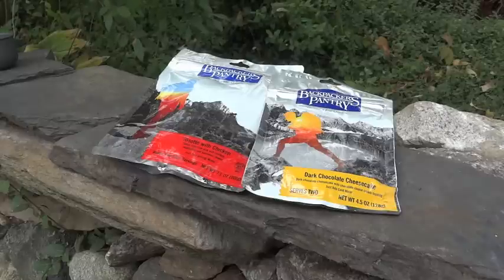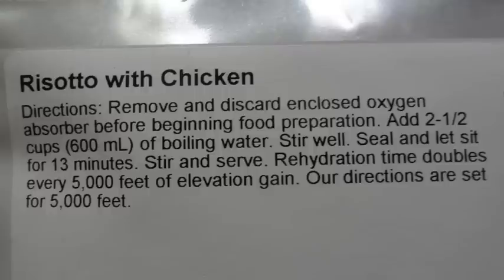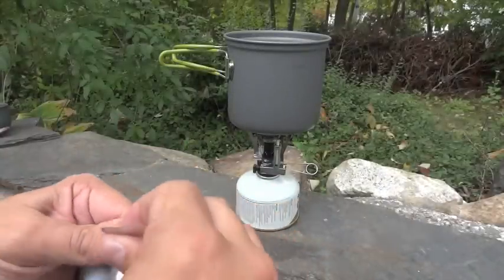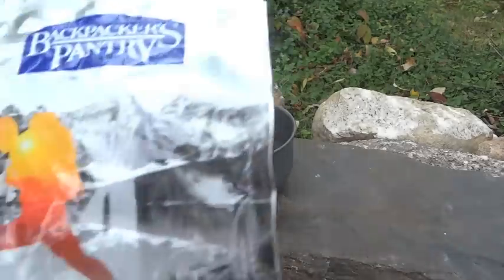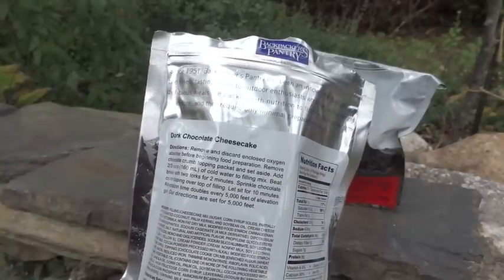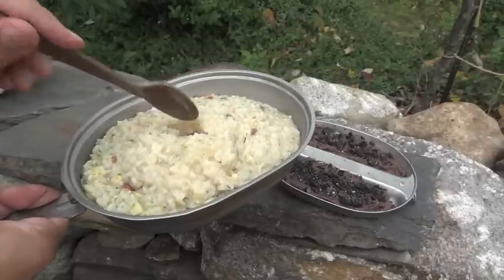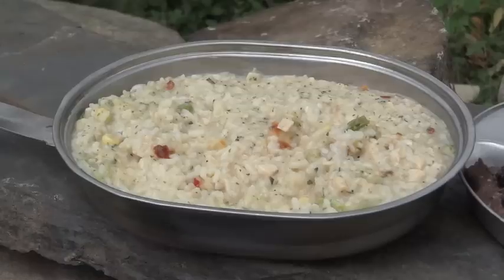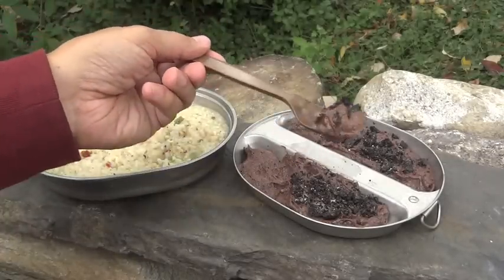Freeze Dried Review: Backpacker's Pantry Risotto with Chicken and Dark Chocolate Cheesecake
I've been meaning to try out more freeze dried camping foods, and a very generous subscriber named bky guy was kind enough to send me some stuff to review!  Here's a couple Backpacker's Pantry items: Risotto with Chicken and Dark Chocolate Cheesecake.  These were mostly easy to prepare (with the exception of the cheesecake being a little messy).  And better yet they tasted great!